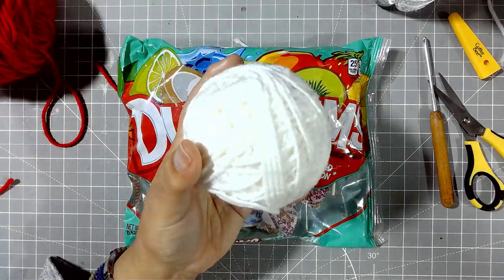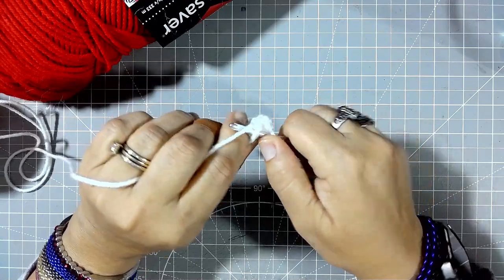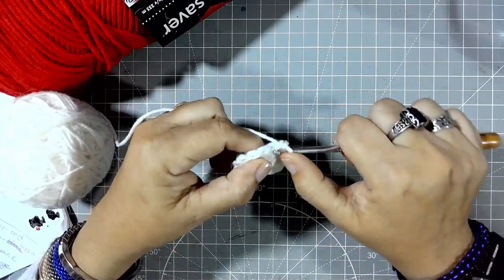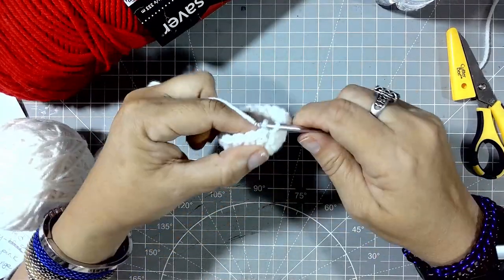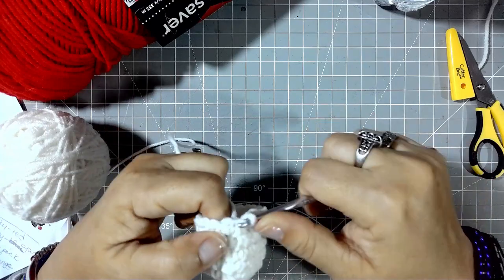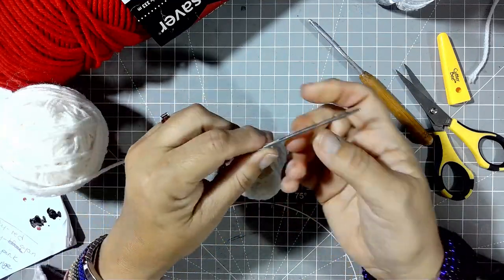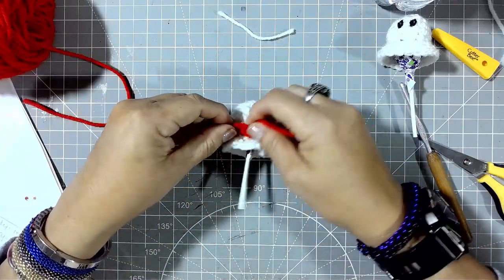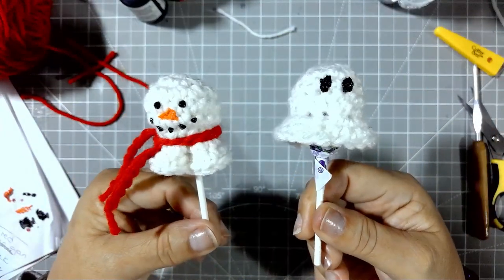Crafting Snowman Toppers: The Perfect Winter Decor for Dum Dum Pops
I made these little snowmen during my MEMBERS ONLY Live last Saturday. I release those videos a week later to everyone. But the quality of that stream was very bad, so I recorded me making the snowman again.

Welcome back to Little Treasures by Nancy! In today's video, we're going to create adorable crochet toppers for Dum Dum pops! 🍭 These cute toppers are perfect for parties, gifts, or just a fun crafting project. Follow along as I guide you step-by-step through the process of making these charming crochet toppers. 🧶

Items you can enjoy at deep discounts. Gadgets you can love. Each package is a thrill to open.

I've received a lot of crafty items that I can actually use in my every day crafts and you can to. Click on the link below and get started.

🛒AMAZON storefront

Come on over to our Facebook group and share it. Here you can post projects inspired by my channel or share your own projects to inspire others.

🎼 Music
Created with Wondershare Filmora